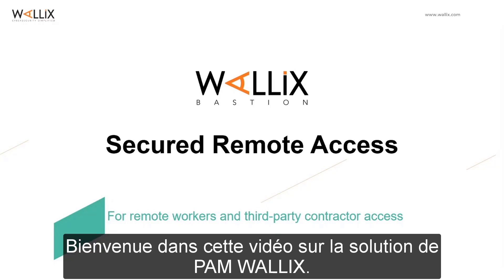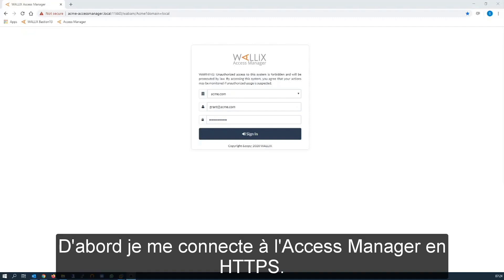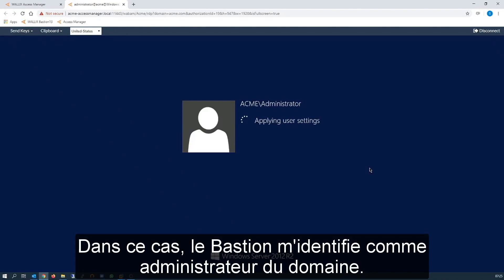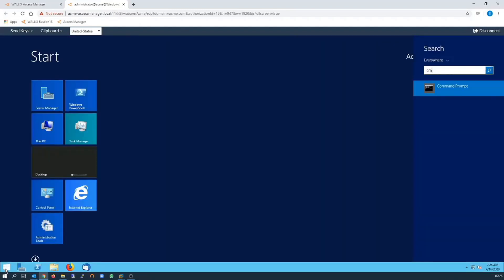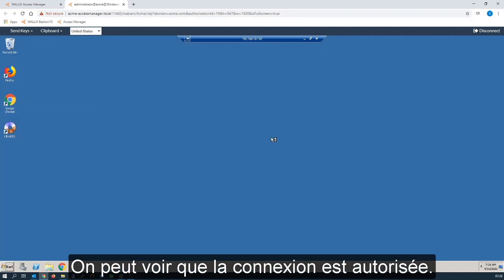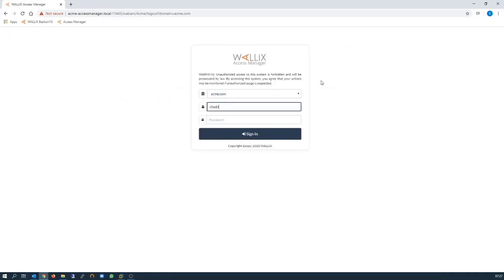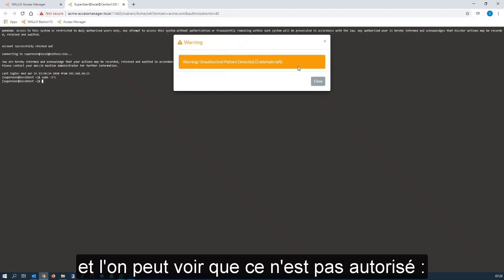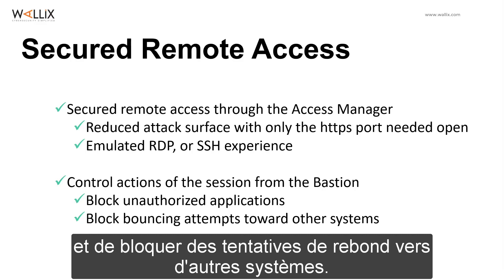Comment sécuriser les accès à distance grâce à la solution WALLIX Bastion ?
Découvrez comment mettre en oeuvre un accès sécurisé de l'extérieur du réseau d'entreprise vers vos systèmes les plus critiques.

Grâce à la solution WALLIX Bastion et au module Access Manager, les utilisateurs distants accèdent aux systèmes critiques à travers le portail web de l'Access Manager dans votre DMZ.

Découvrez comment cela fonctionne avec notre démo.

Sous-titres en français